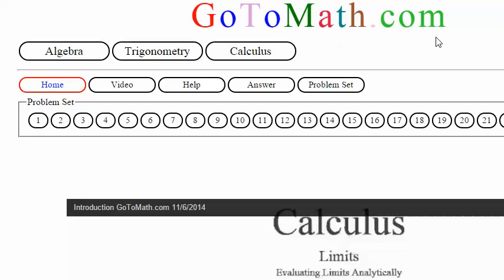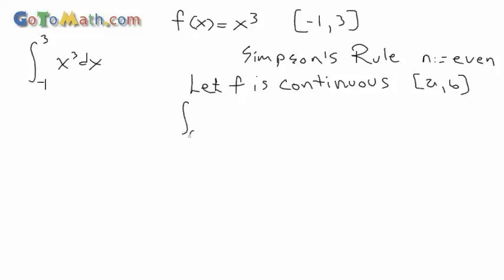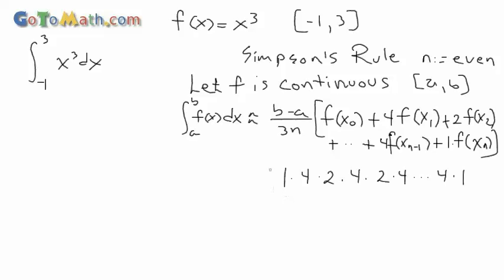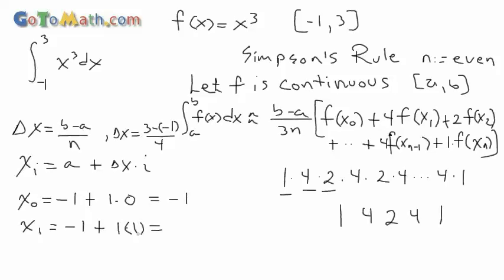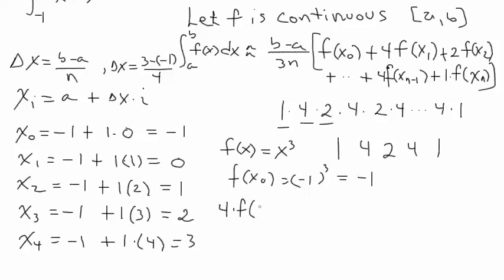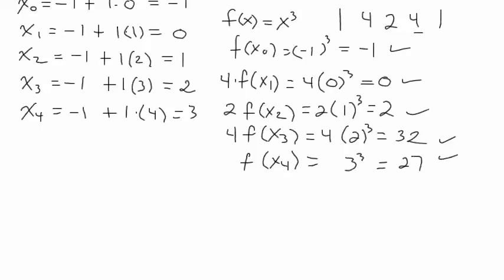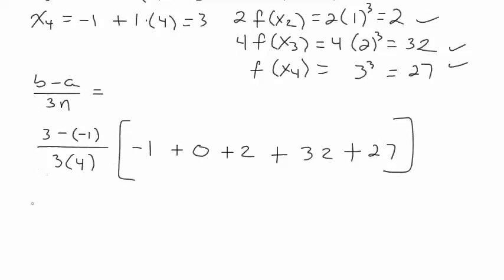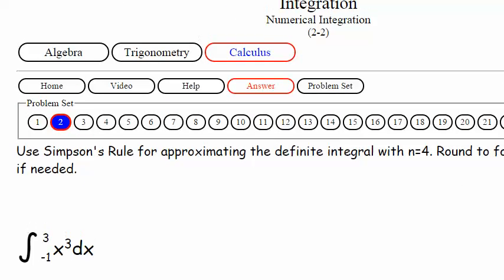Calculus 1 Numerical Integration b2p2